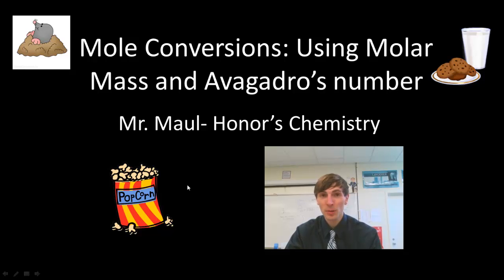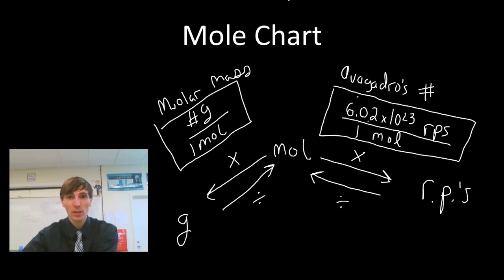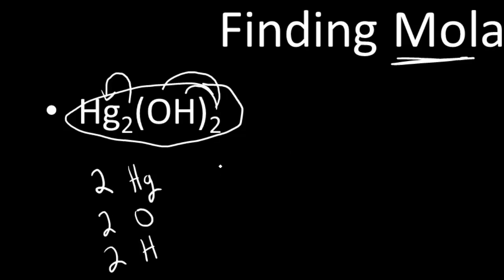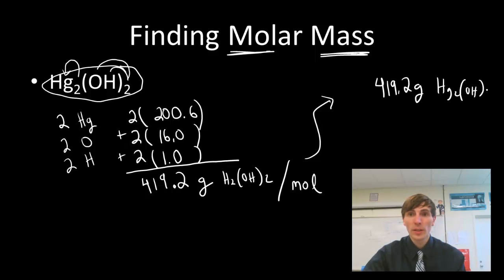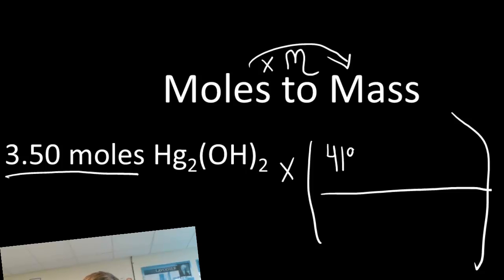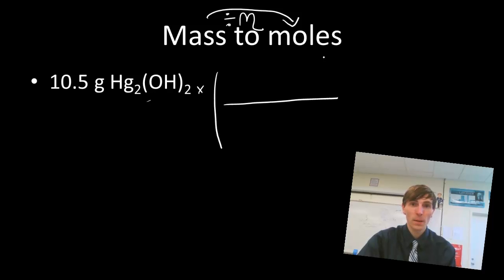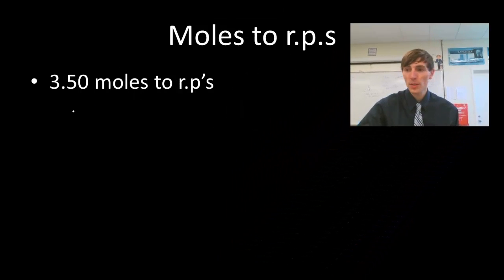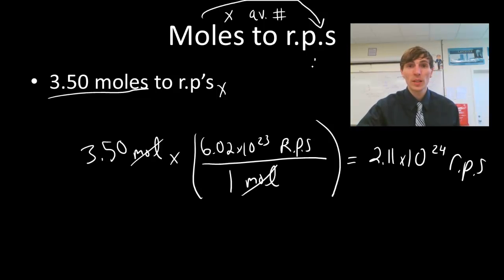Honors Chemistry: Molar Conversions- Using Molar Mass and Avagadro's Number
I first describe how to find Molar Mass for a substance. Afterwards I show how to use the Mole, Avagadro's Number and Molar Mass in some sample problems.